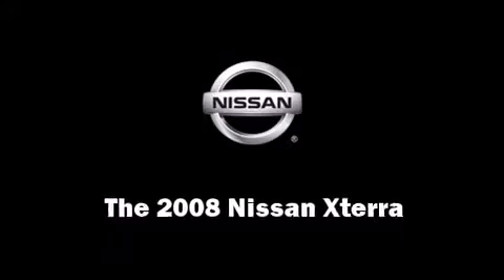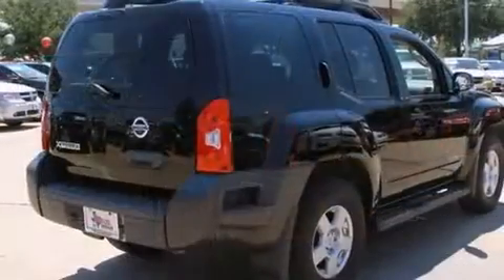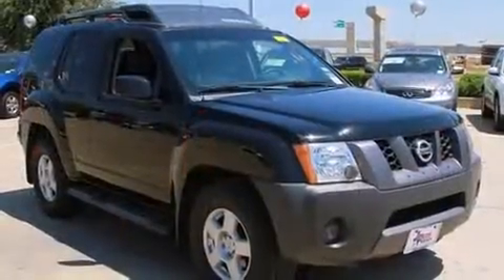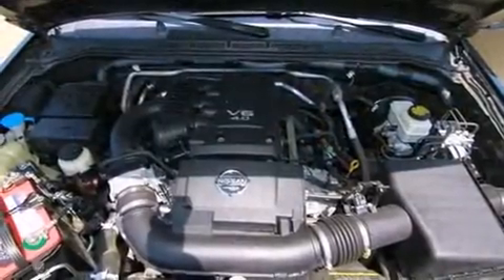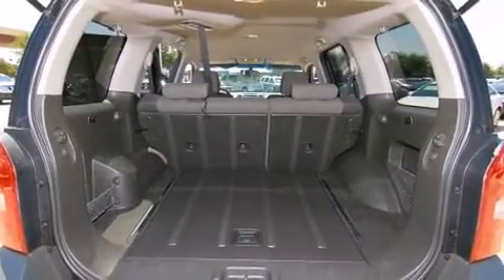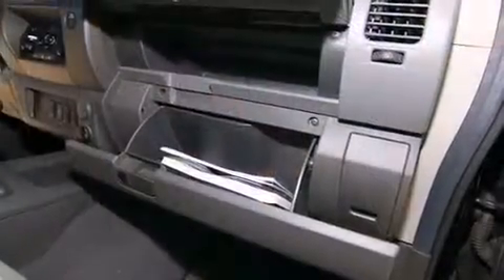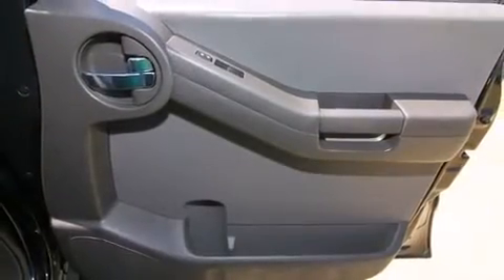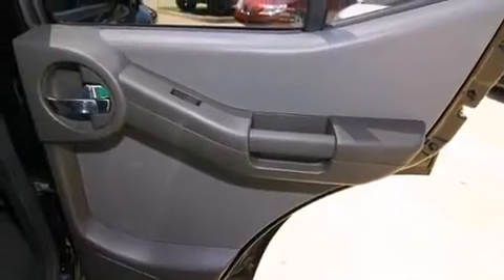2008 Nissan Xterra S in Grapevine, TX 76051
Texas Nissan
1401 W State Hwy 114

The 2008 Nissan Xterra. It features an automatic transmission, rear-wheel drive, and a 4 liter 6 cylinder engine. Nissan infused the interior with top shelf amenities, such as: 1-touch window functionality, front bucket seats, power door mirrors, skid plates, power windows, a roof rack, and a split folding rear seat. Premium sound drives 6 speakers, providing you and your passengers a sensational audio experience. Nissan ensures the safety and security of its passengers with equipment such as: dual front impact airbags with occupant sensing airbag, traction control, anti-whiplash front head restraints, a security system, and 4 wheel disc brakes with ABS. Electronic stability control ensures solid grip atop the road surface, no matter how challenging the driving conditions. We offer competitive pricing, and the area's best shopping experience. Please don't hesitate to give us a call.